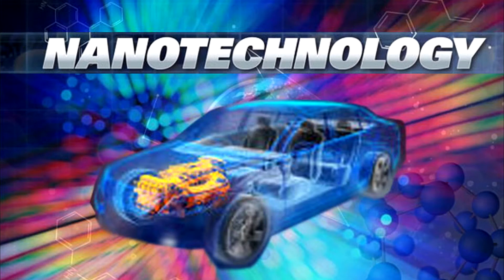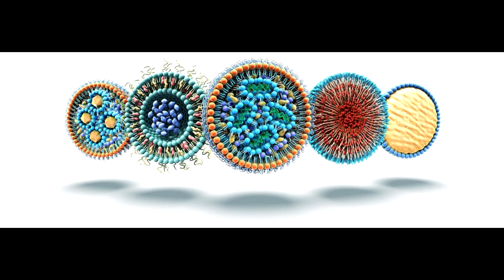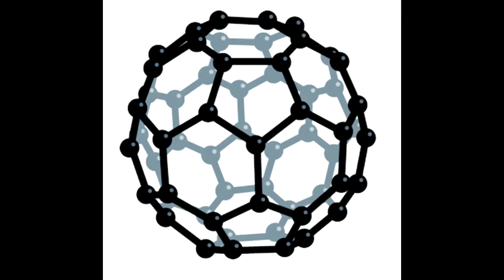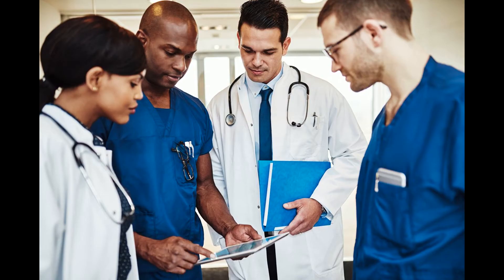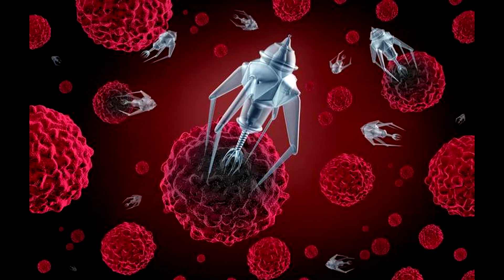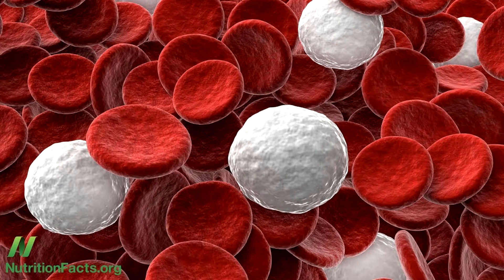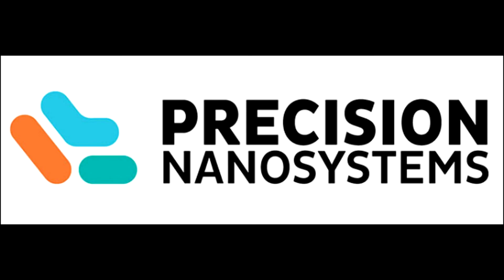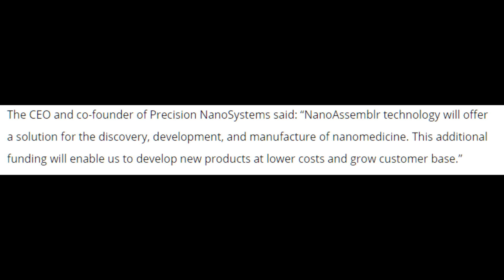Nano Robots - Emerging Tech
I like u